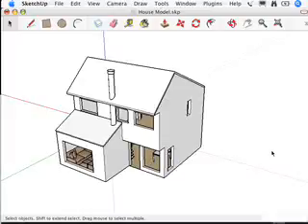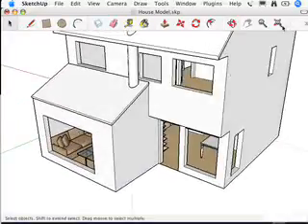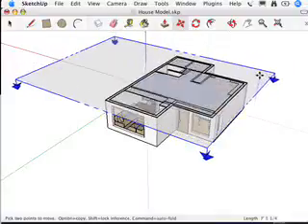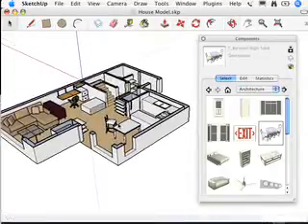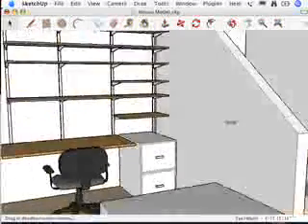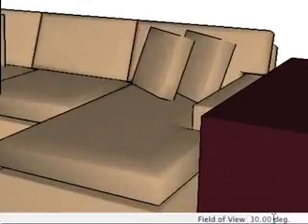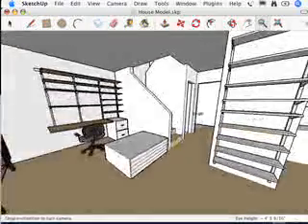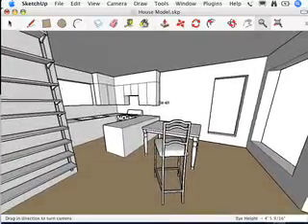Google Sketch Up Video Tutorial Complete "I Can't Get a Good View Of The Inside Of My Model"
Google Sketch Up Tutorial I Can't Get a Good View Of The Inside Of My Model